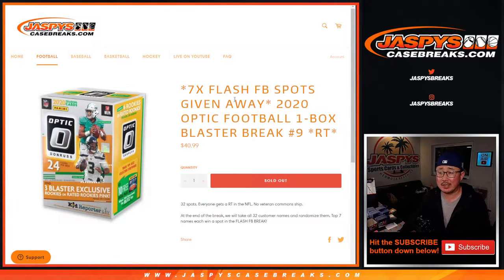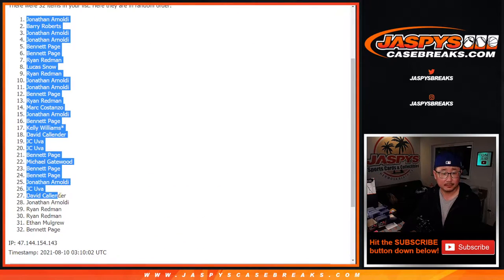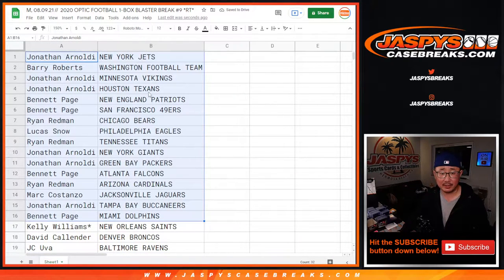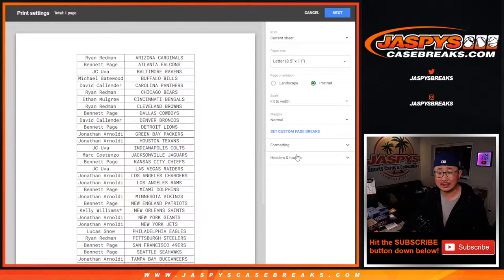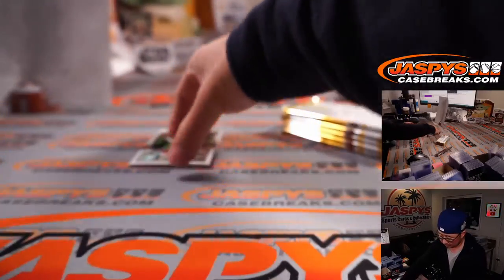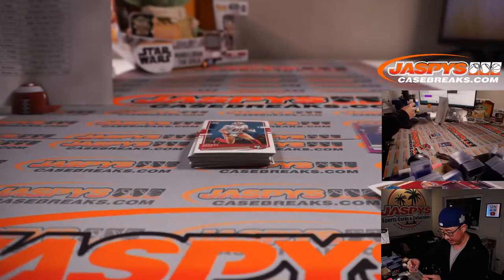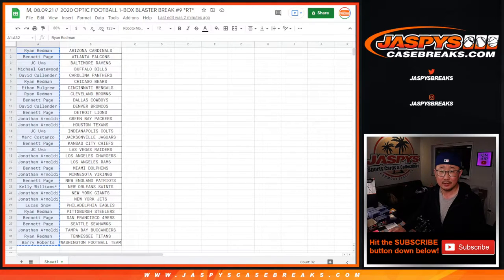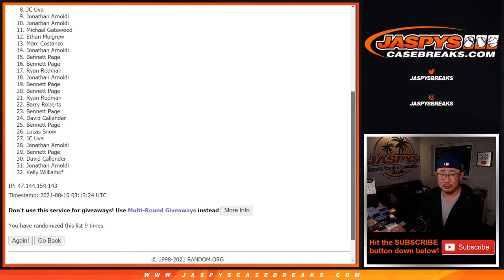M, 08.09.21 // 2020 OPTIC FOOTBALL 1-BOX BLASTER BREAK #9 *RT*